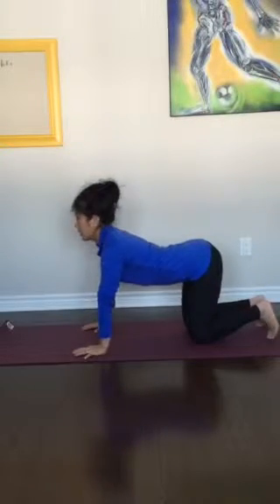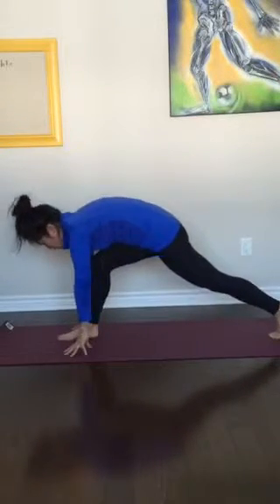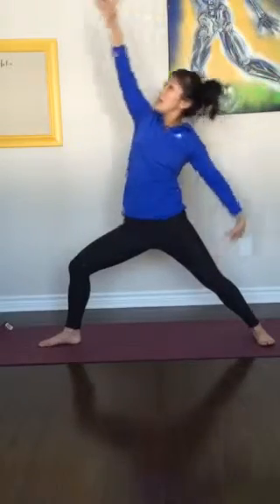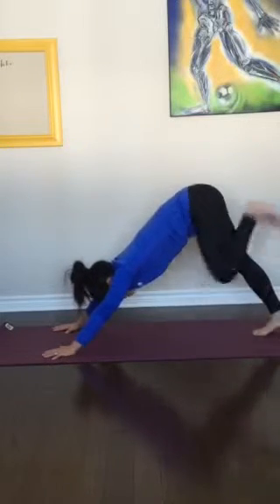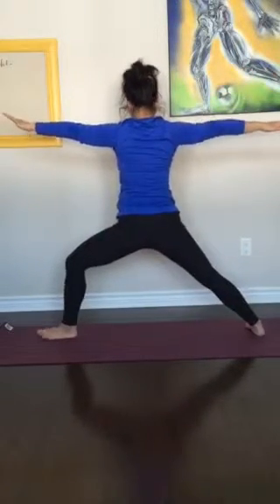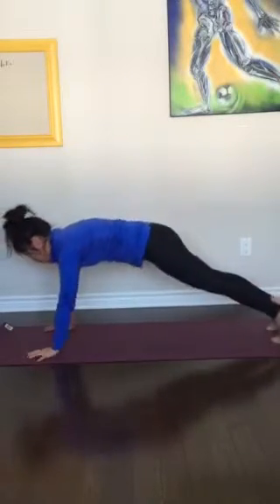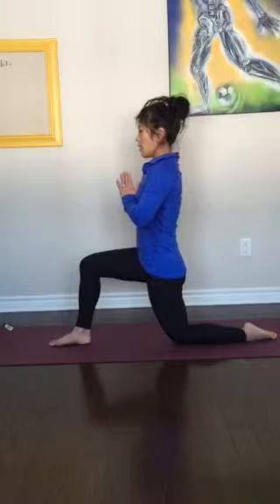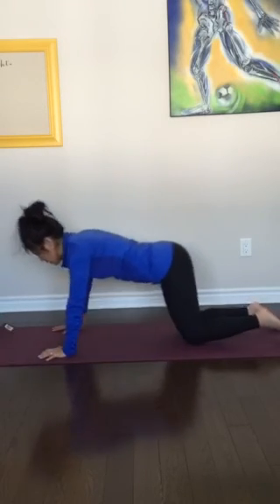intermediate hip strengthening yoga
Yoga flow for abdominal and hip stabilizing